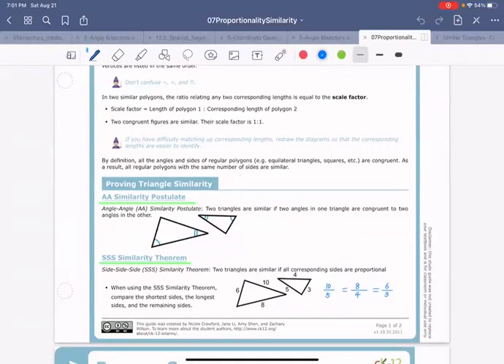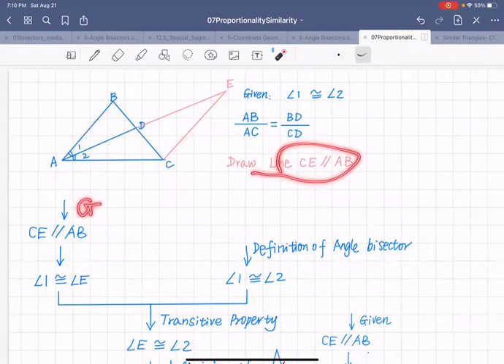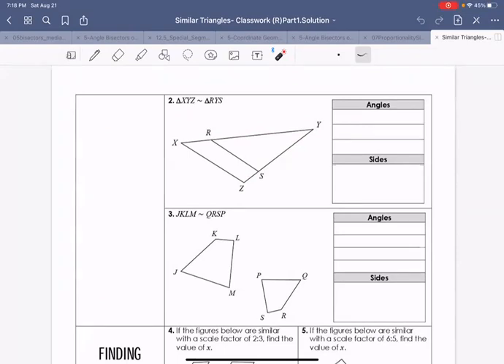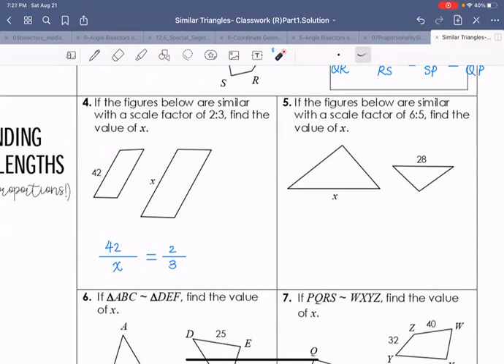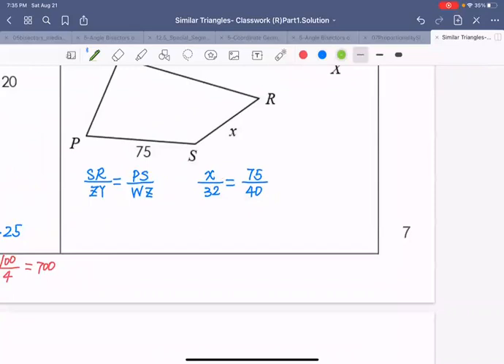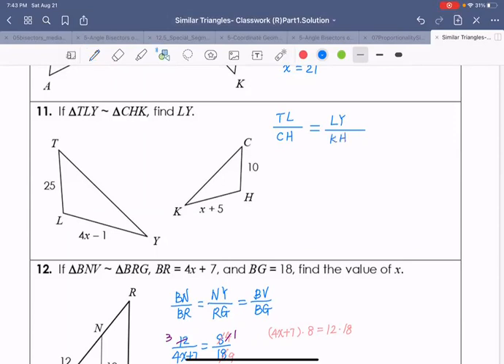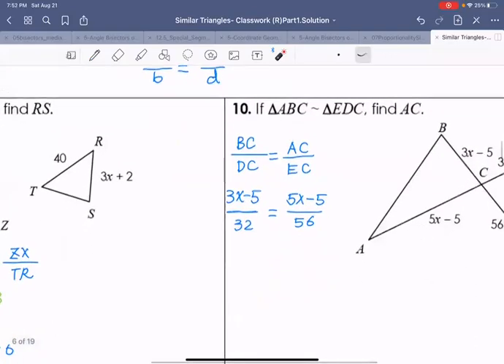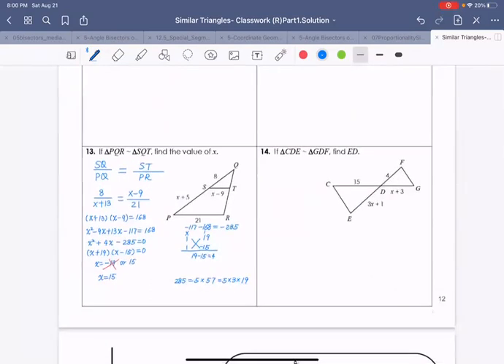Geometry Fall Semester Class GD 12 Triangle Similarity Part 1